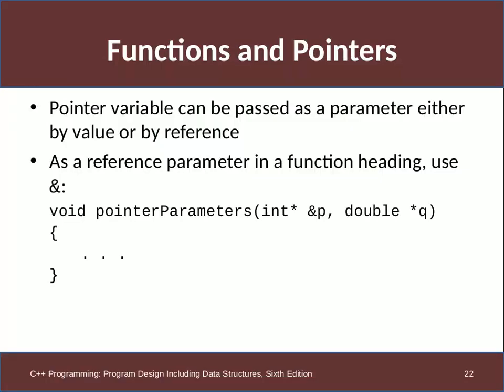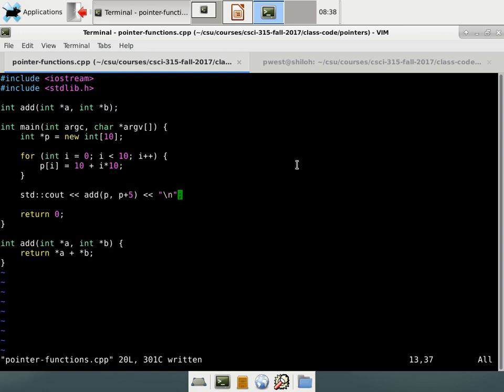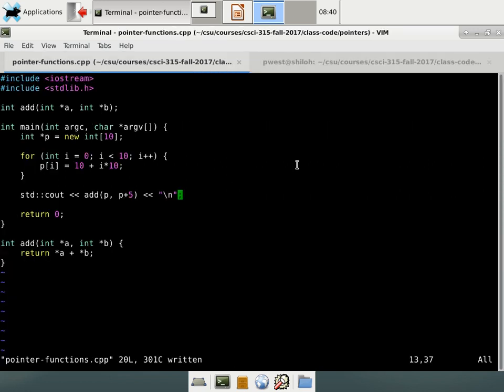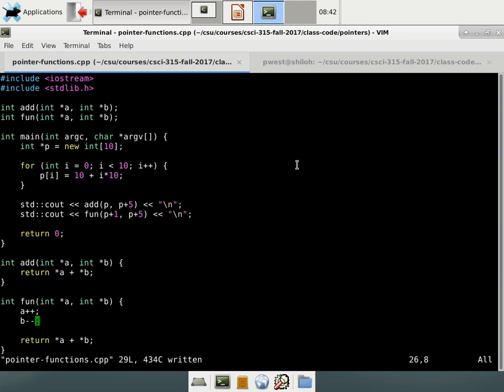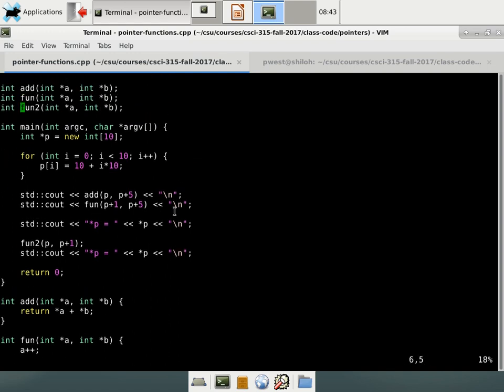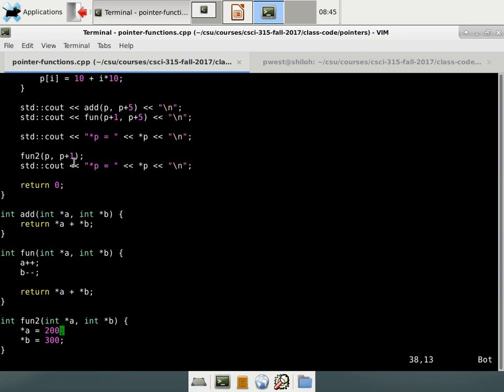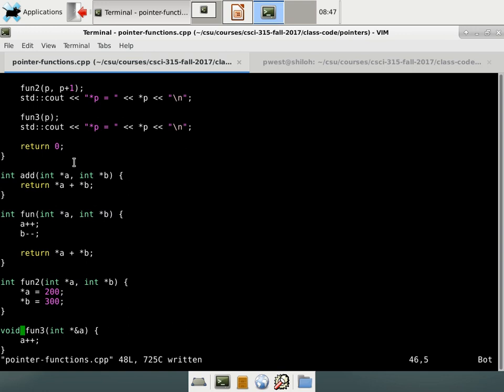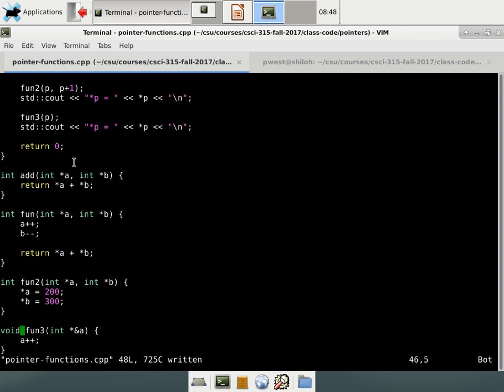csci 315 day06 02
Passing pointers to functions